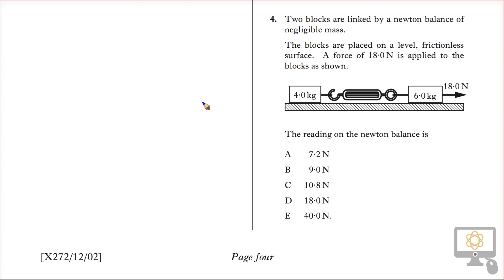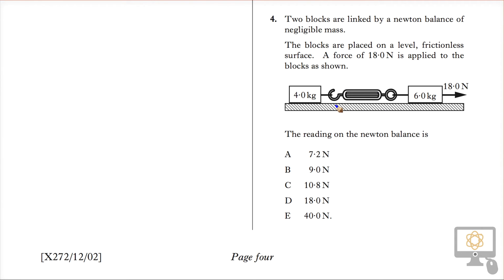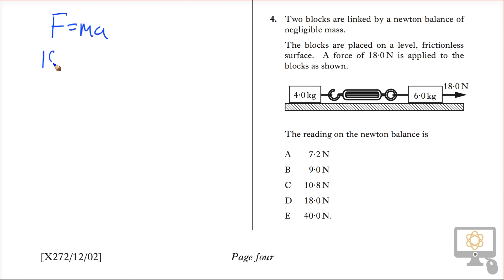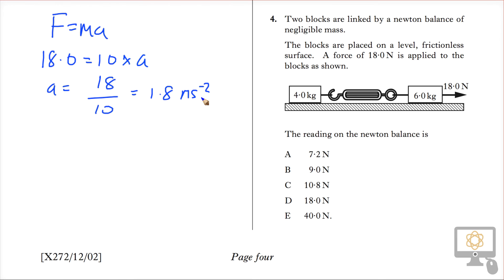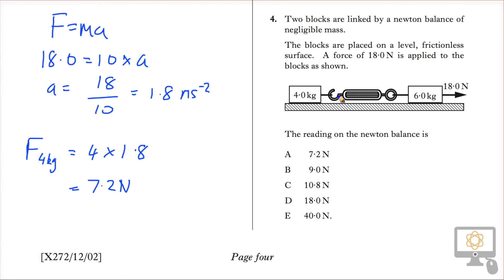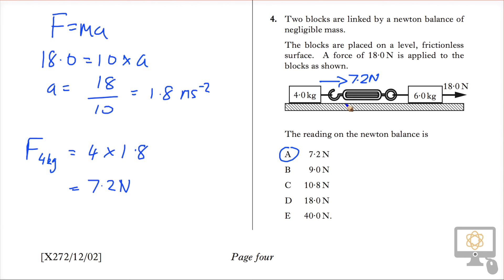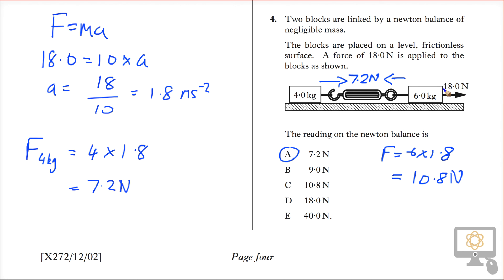Q4 MC 2013 Revised Higher Physics Paper